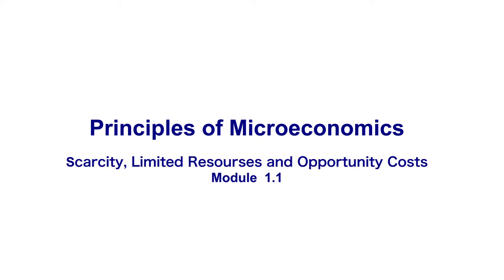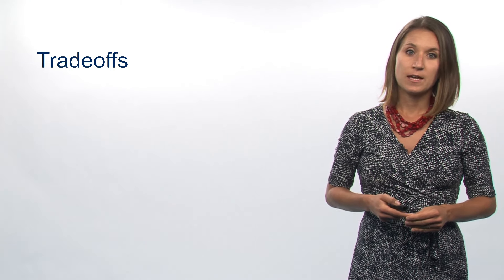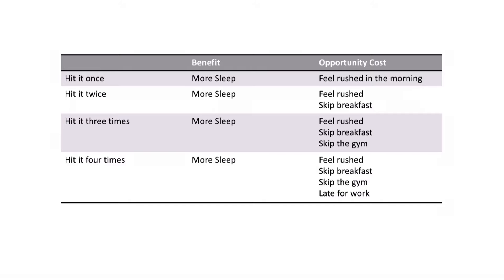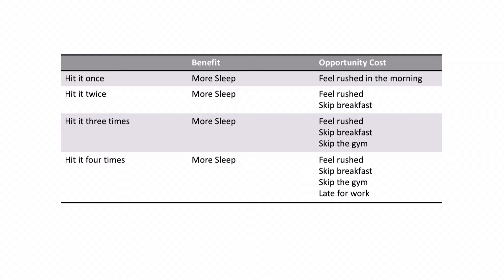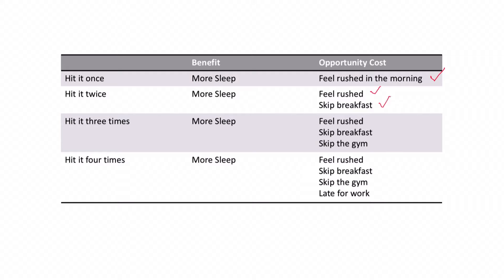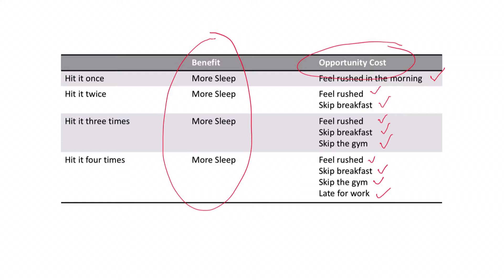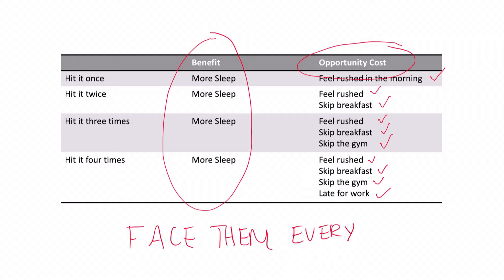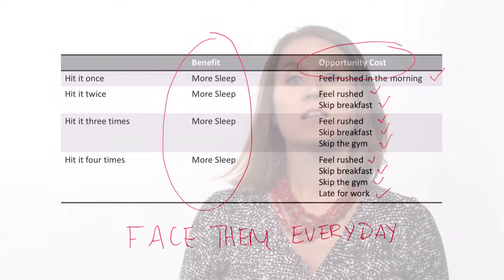(Module 1.1) (Error: Necesitamos que se elimine el inicio cuando dice Macroeconomics)